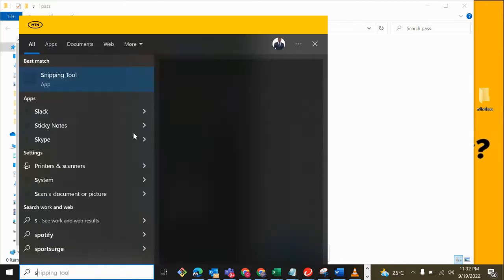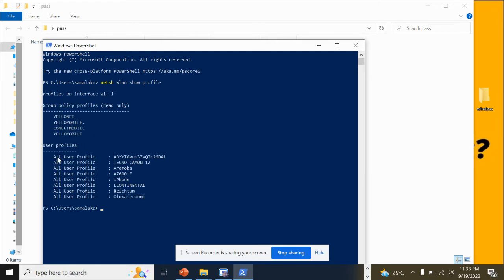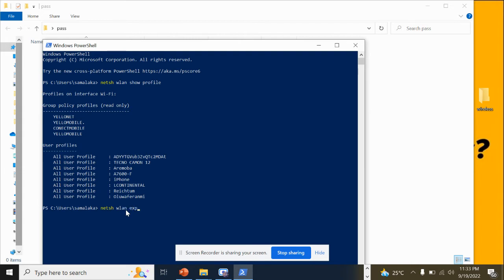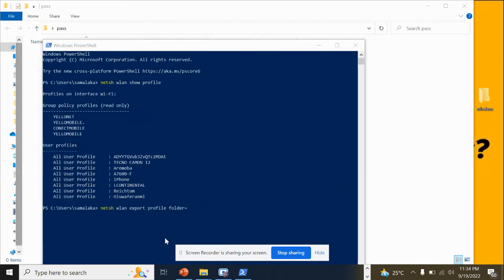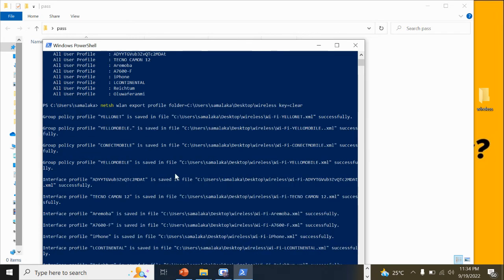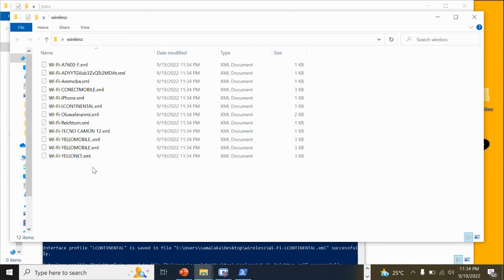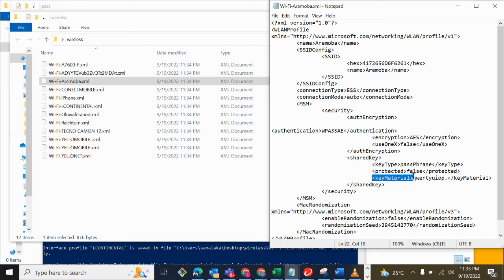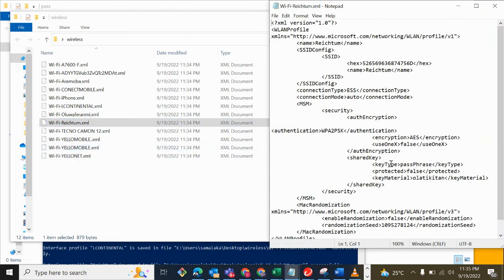How to View saved Wifi password on Windows 10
How to get the password of all the wireless connections on Windows 10
How to get the password of all the wireless connections on Windows 8
How to get the password of all the wireless connections on Windows 11
With cmd/command prompt or Powershell